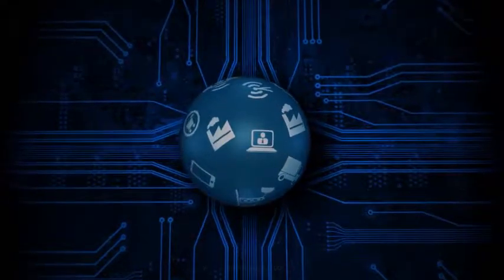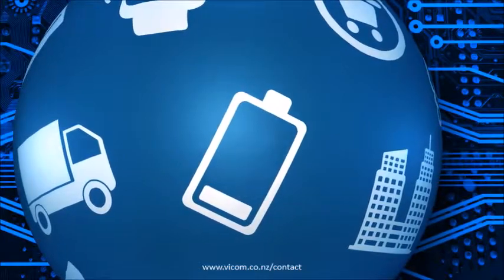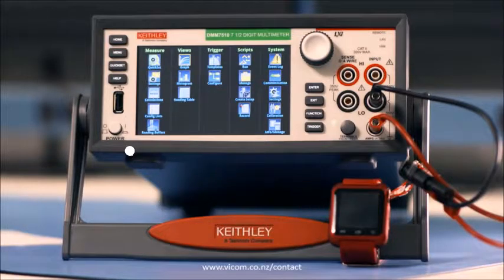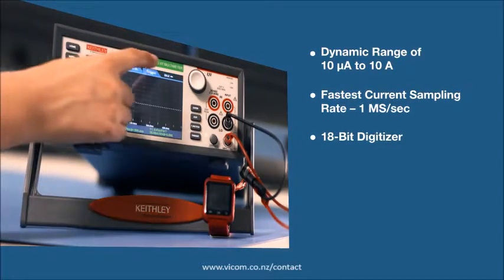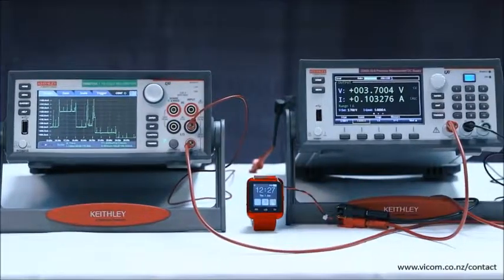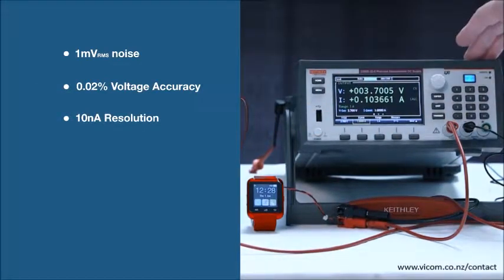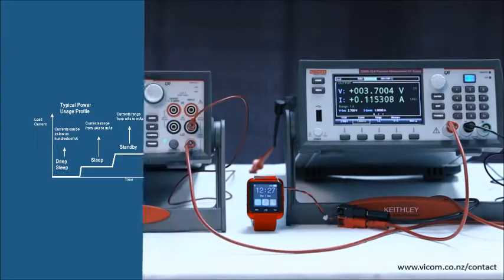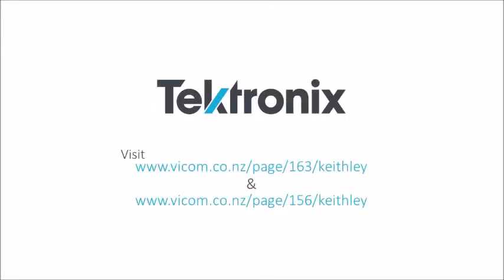Maximize the Battery Life of IoT Devices with a Keithley DMM7510 & 2280S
Maximizing battery life has become a critical factor in designing successful IoT devices, whether they are industrial wireless sensors for the most challenging locations or everyday wearables. This video demos Tektronix recommended instruments for tackling this challenge, the Keithley DMM7510 and 2280s power supplies.

Vicom New Zealand — Authorised Tektronix & Keithley Distributor